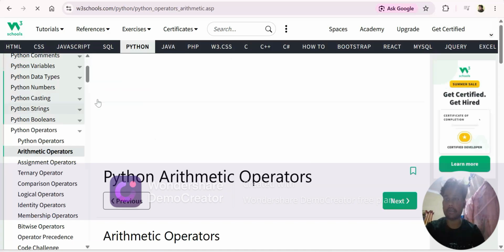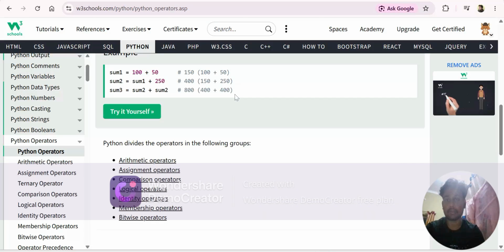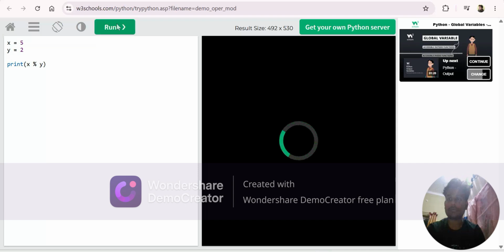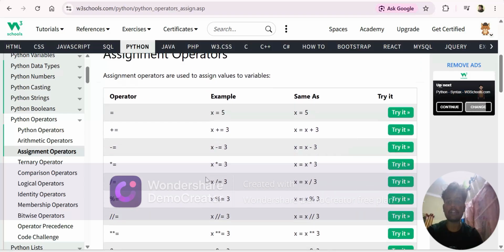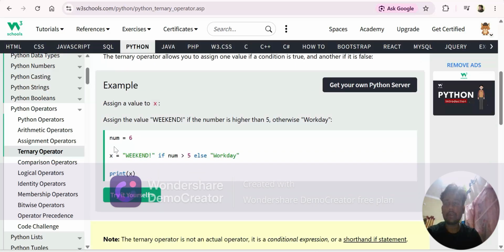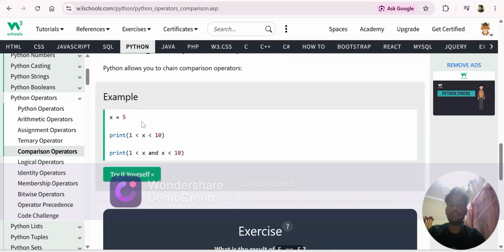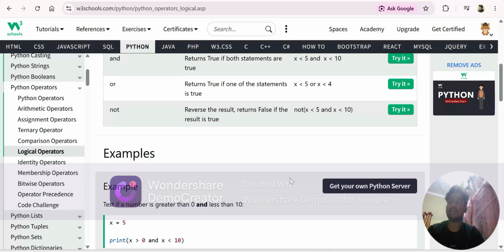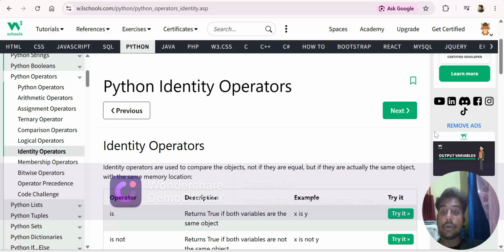Python tutorial part 3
Is video mein aap Python ko step-by-step aur beginner-friendly tareeke se seekhenge. Agar aap coding mein naye hain ya apne programming skills improve karna chahte hain, to yeh series aapke liye hai.

* Python Basics
* Variables & Data Types
* Loops & Conditions
* Functions

🔔 Agar video pasand aaye to:
👍 Like karein
💬 Comment karein
📤 Friends ke saath share karein